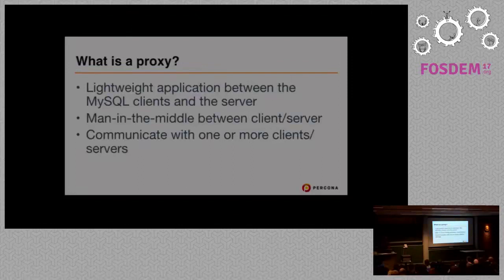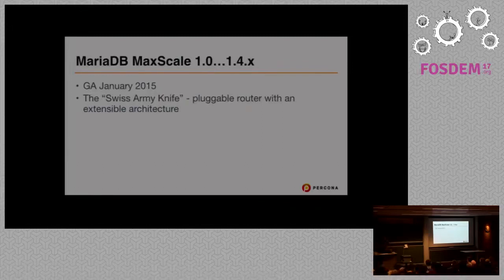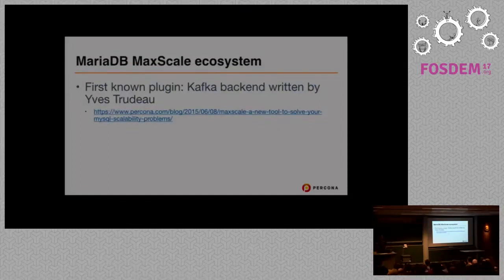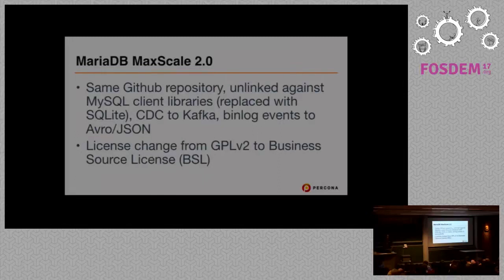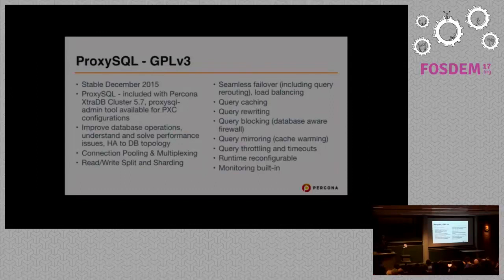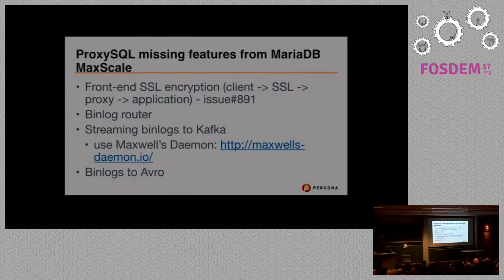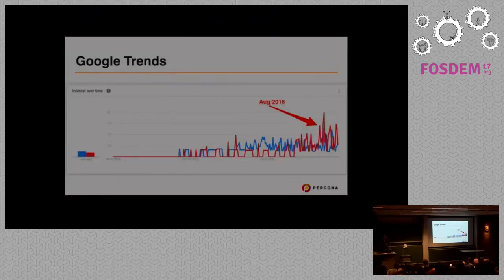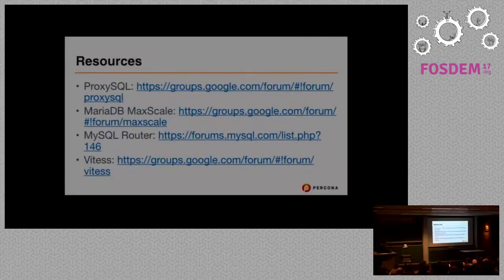The Proxy Wars MySQL Router, ProxySQL, MariaDB MaxScale